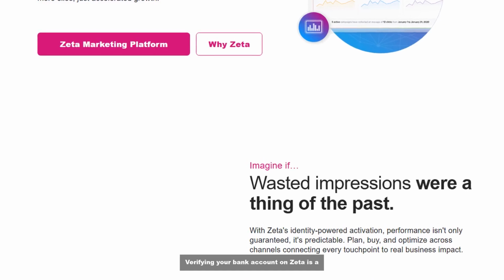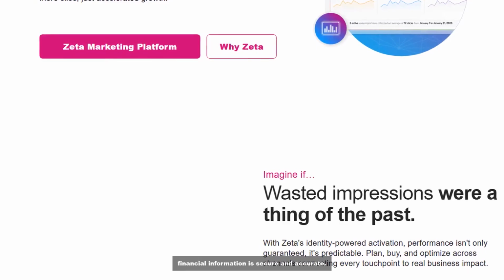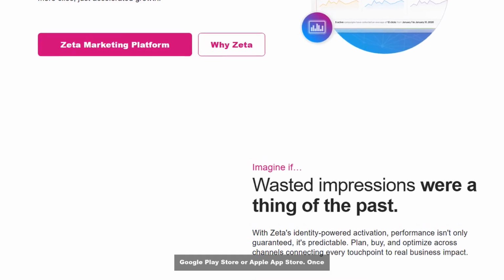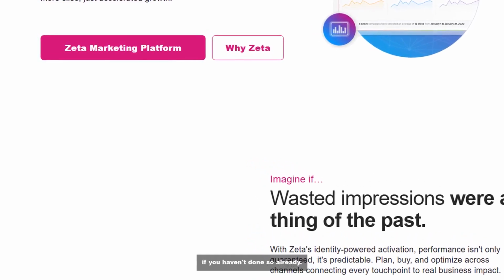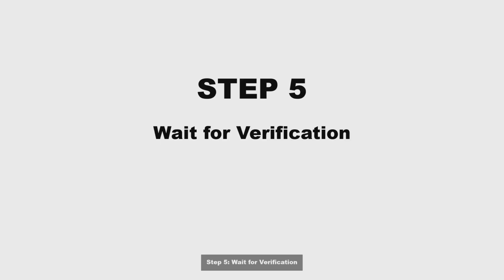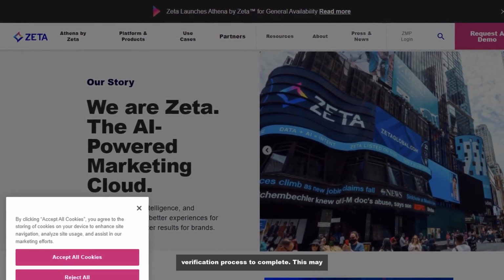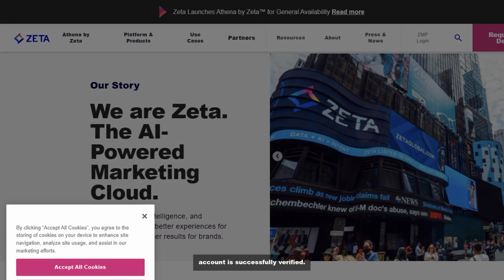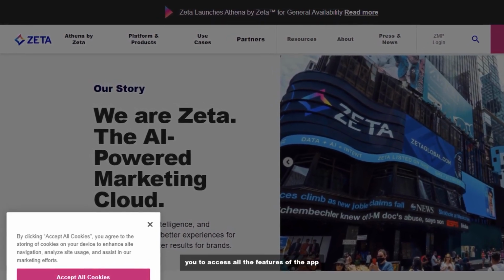How To Verify Your Bank Account On Zeta 2026 (STEP BY STEP)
In this video, we will guide you through the process of verifying your bank account on Zeta 2026 (STEP BY STEP). Learn how to complete your verification quickly and easily, ensuring your banking experience is seamless.